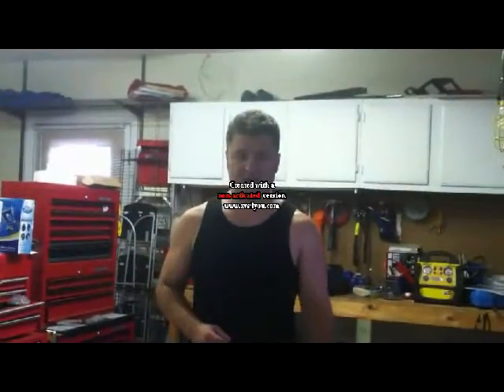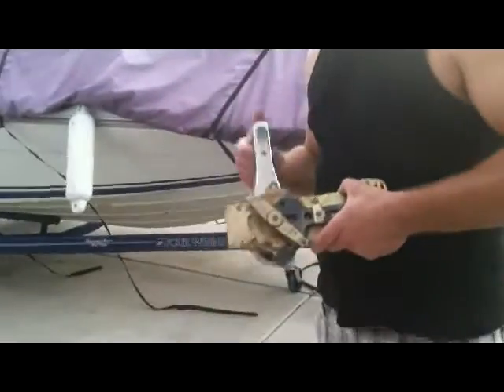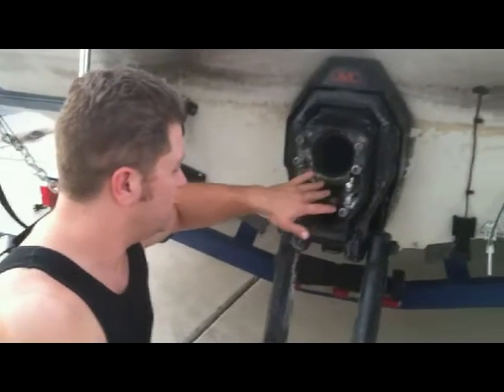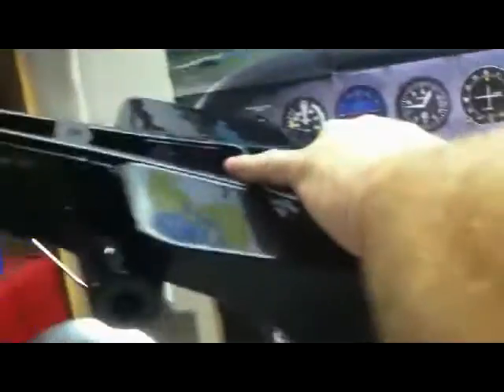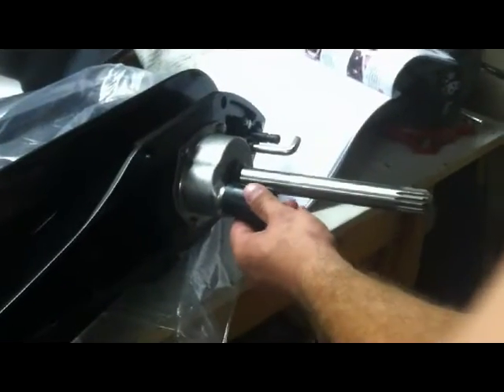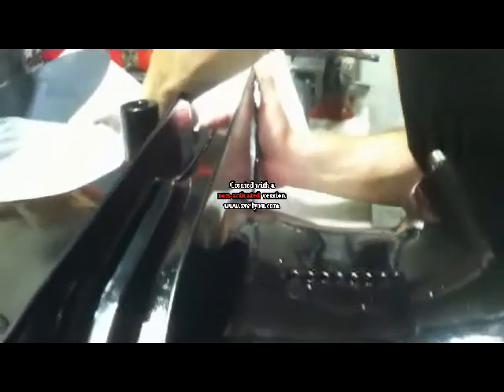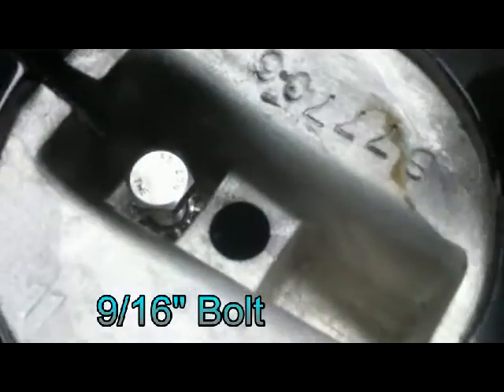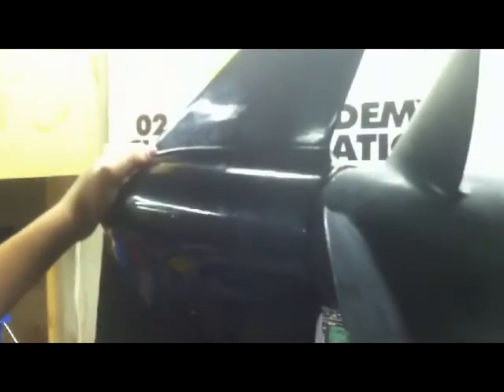OMC Cobra to Mercruiser Outdrive Conversion-Part 1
Part one of installing SEI OMC to Mercruiser conversion kit. In this video, the SEI packages are unboxed, and the upper and lower SE116 unit are joined.